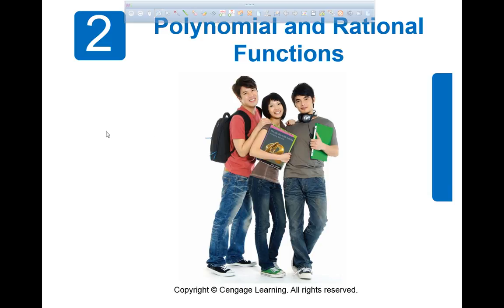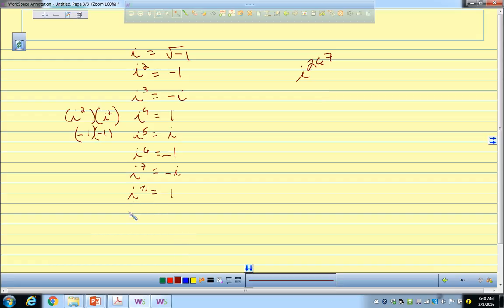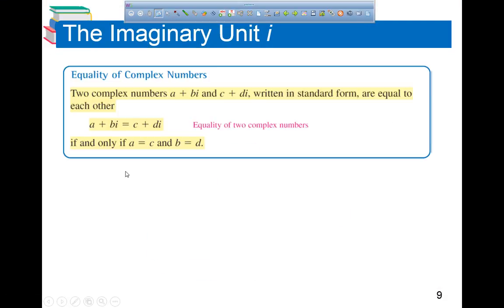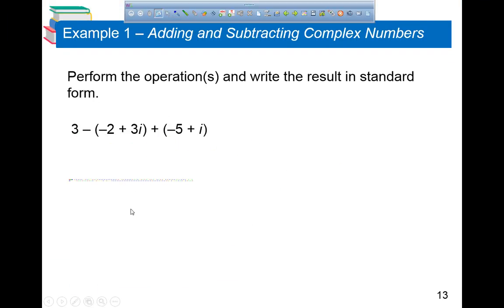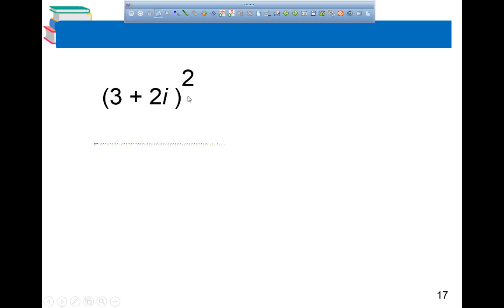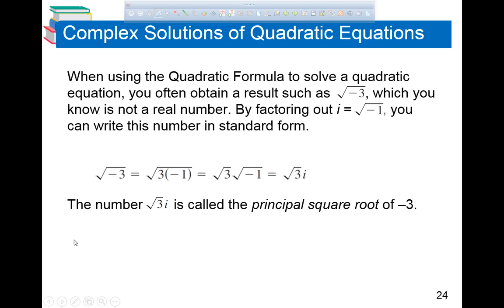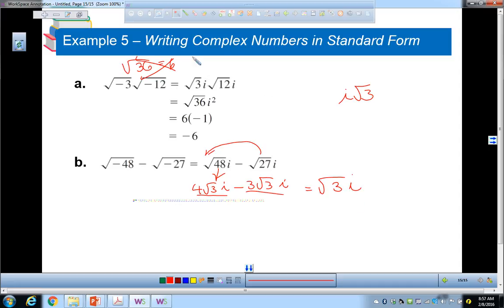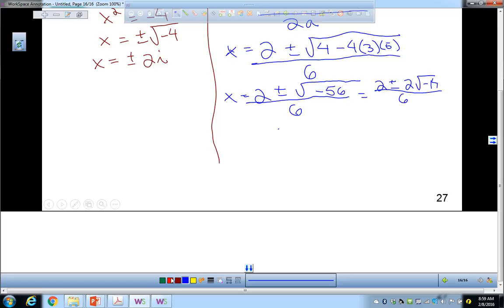2 4 complex numbers